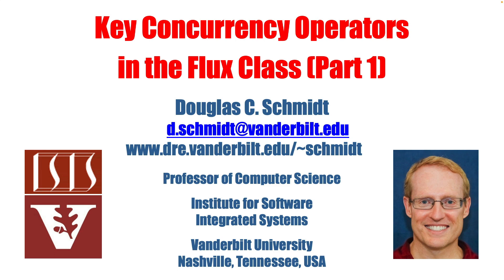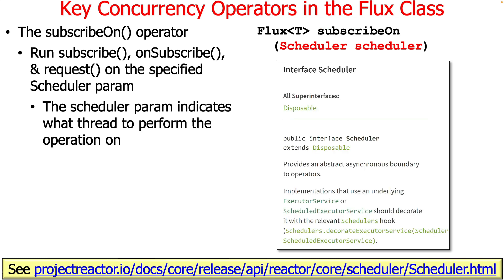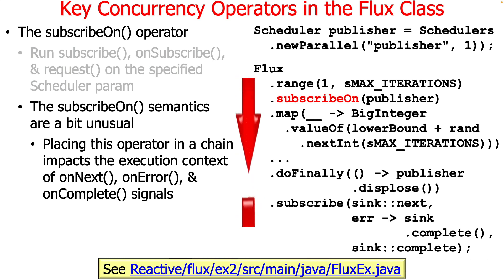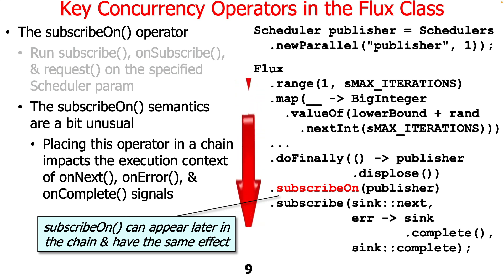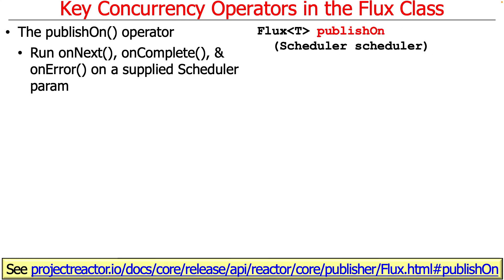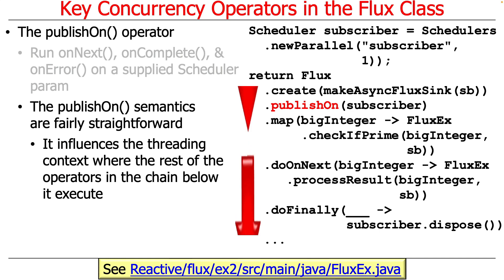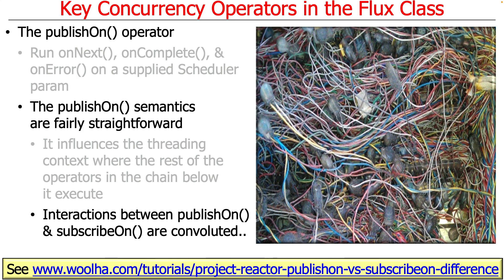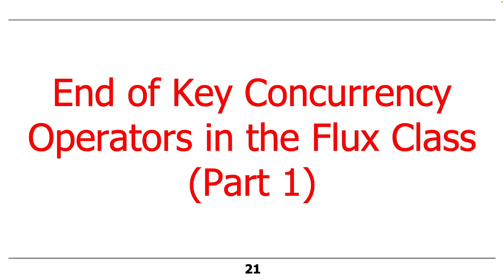Key Concurrency Operators in the Flux Class (Part 1)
This video delves into a pair of concurrency operators from the Project Reactor Flux class, emphasizing the crucial role of subscribeOn() and publishOn() to manage asynchronous operations. It first explains how subscribeOn() assigns a Scheduler for handling subscription-related operations, impacting the entire Flux pipeline's execution context. Next, it describes how publishOn() specifies the execution context for downstream operations. The intricate interplay between these operators allows for flexible threading strategies across reactive streams, enabling efficient data processing in concurrent applications. However, I caution against overusing these mechanisms due to potential performance pitfalls, such as excessive context switching, synchronization, and data movement overhead, advocating for a balanced approach to Scheduler usage in reactive programs.